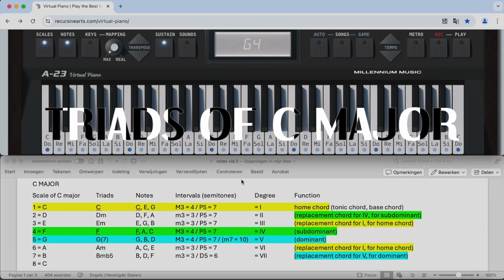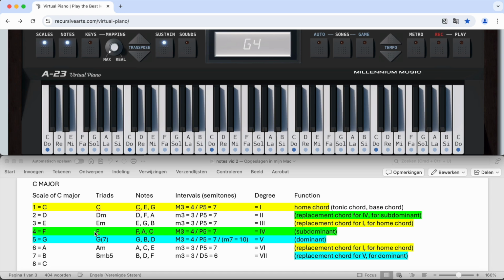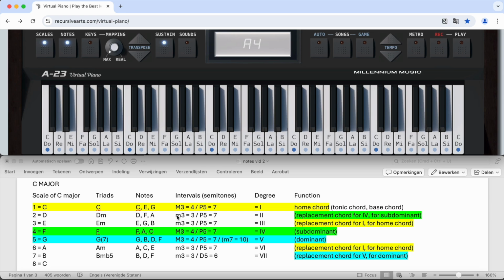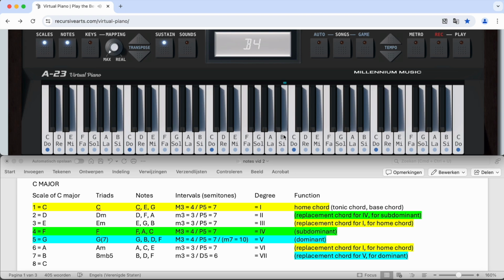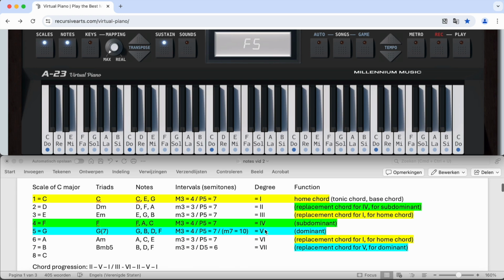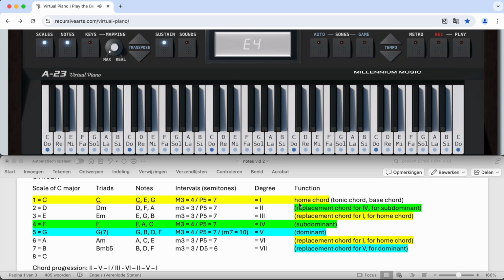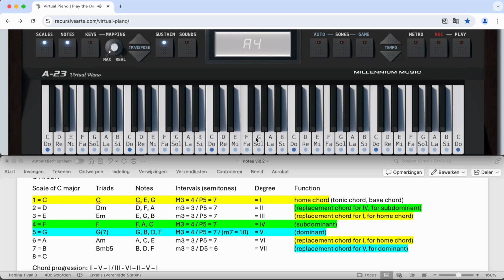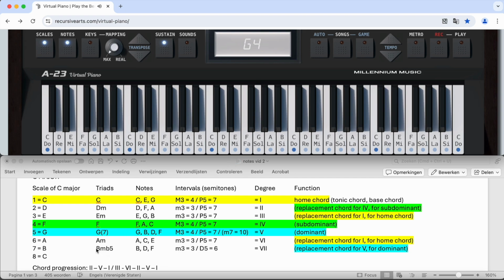02 - Triads of C Major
What are the triads of C Major—those essential three-note chords? Explore how they’re constructed, how they interrelate, and discover some iconic chord progressions that define the C Major sound!